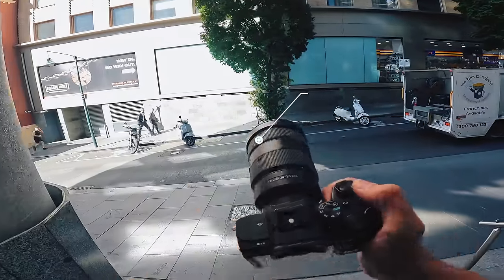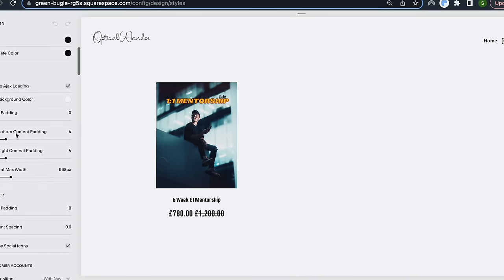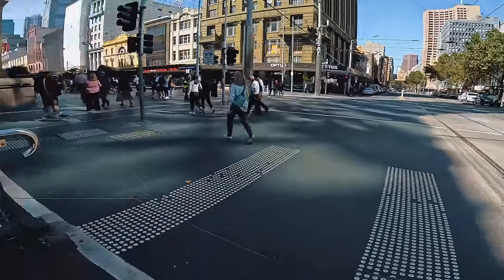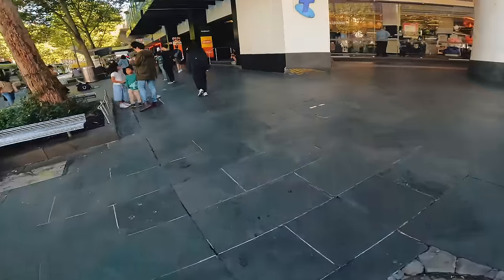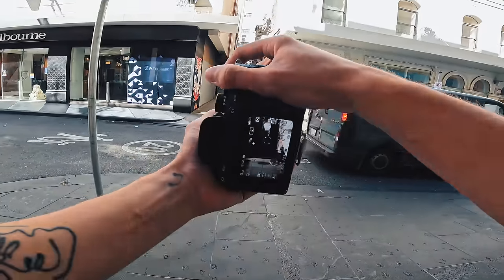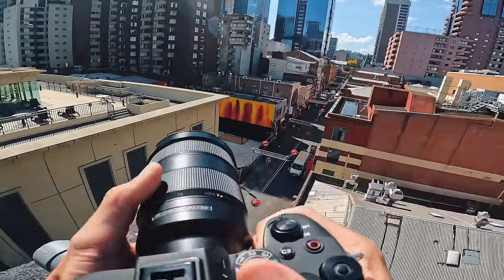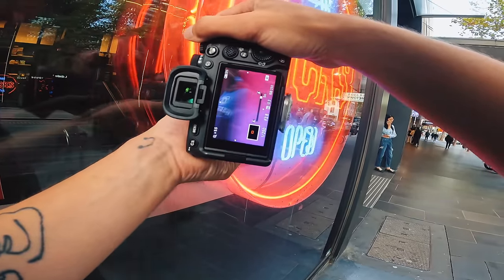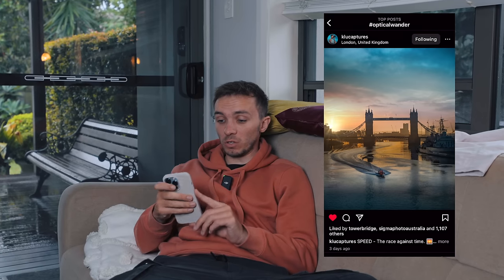The Best Street Photography Lens - 24-70mm F2.8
BEST All round LENS You NEED  - 24 -70mm F2.8